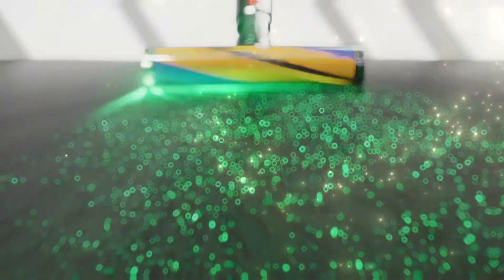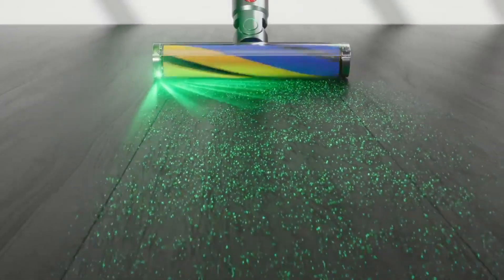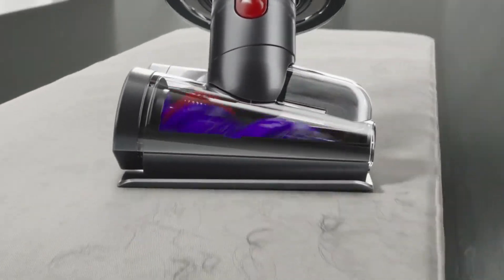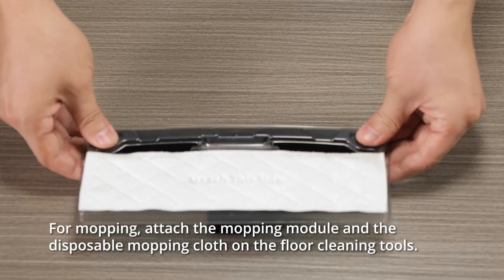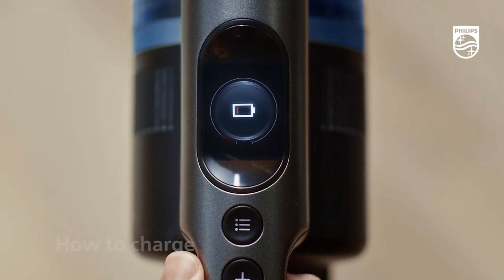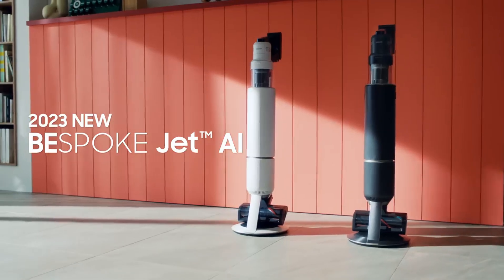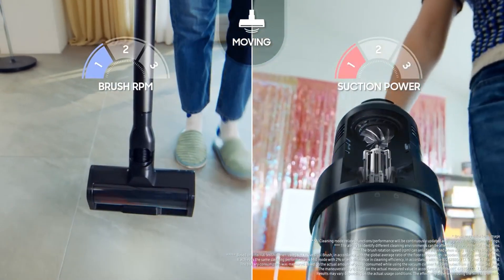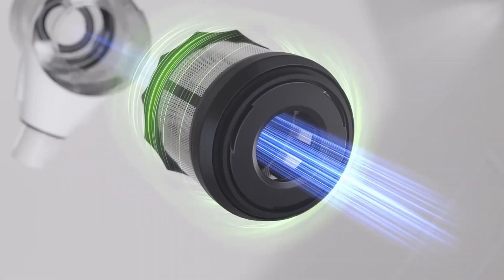Top 5 Cordless Vacuums in 2024 - Don't Buy Until You WATCH This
"🌟 Unleash the future of cleaning with our latest YouTube video! 🌪️✨ Explore the top 5 Cordless Vacuums of 2024 and revolutionize your cleaning routine. From the cutting-edge Dyson V15 Detect Absolute to the sleek Eufy HomeVac H30 Mate, we've curated a list of the most powerful and innovative vacuums to make your space spotless. Dive into the cleaning perfection of the Philips Aqua Plus XC8057, experience the intelligence of the Samsung Bespoke Jet AI, and witness the next-level cleaning technology with the Tineco New Pure One S15 Pro. 🏡🔍 CordlessVacuums CleaningTech InnovationUnleashed"